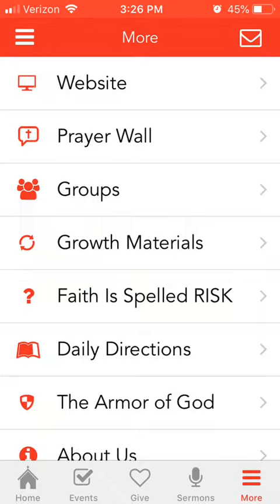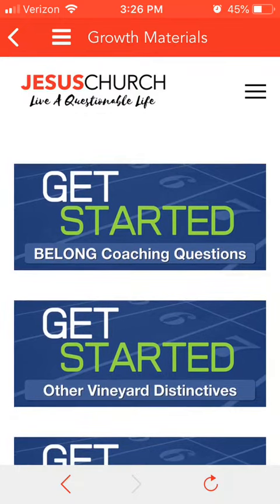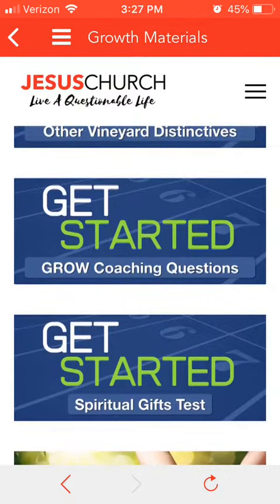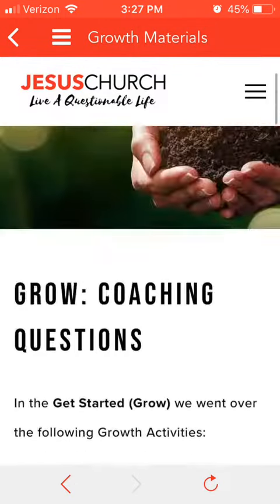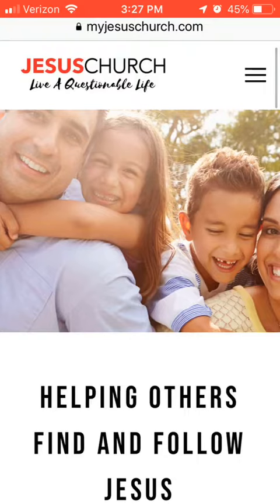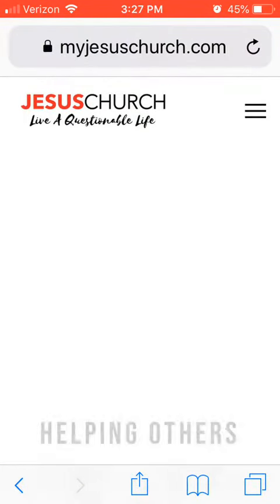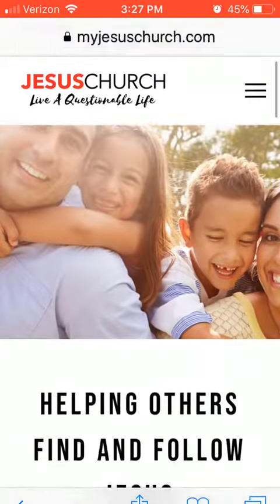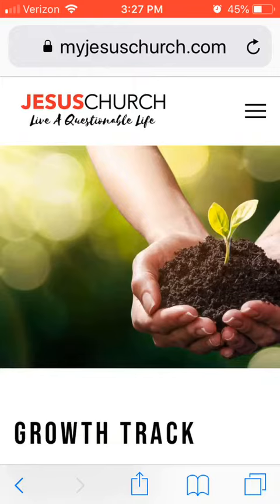Growth Coach Materials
JesusChurch is a Vineyard USA church located in Riverview, FL.

To learn more about JesusChurch please visit us at myJesusChurch.com